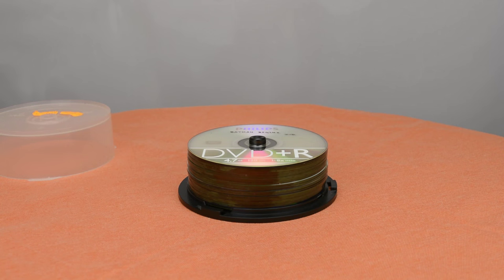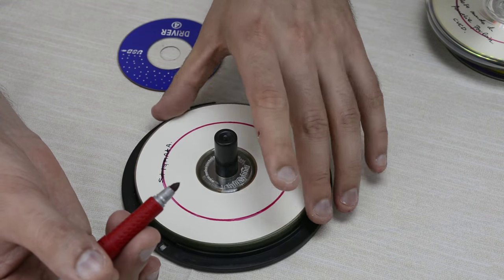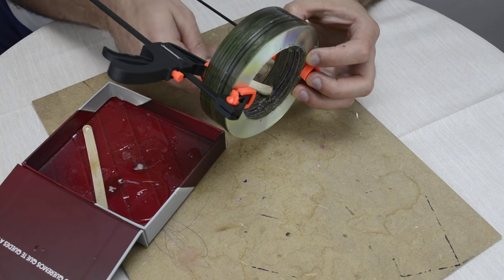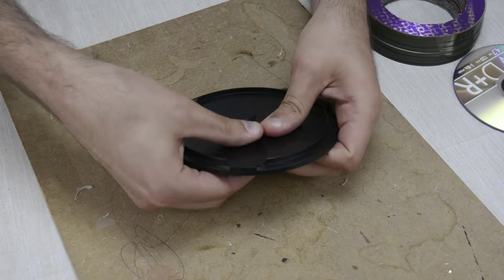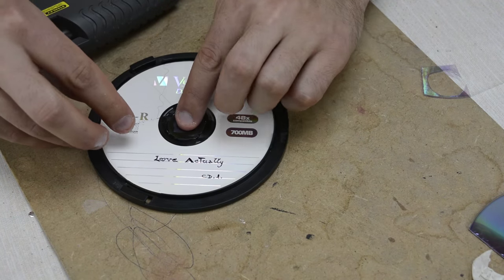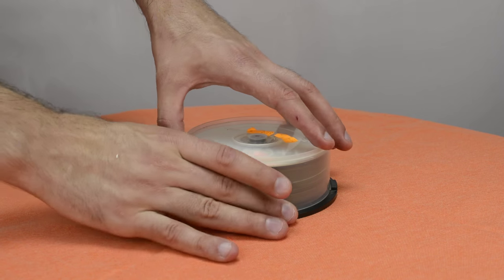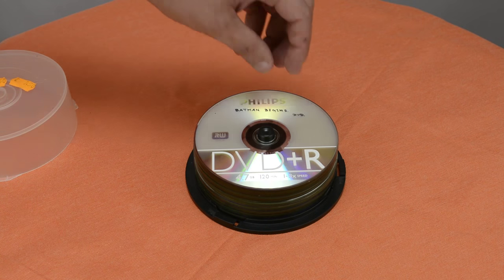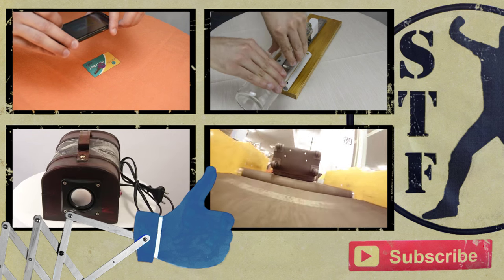Secret Safe from old CD's | How to hide money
In this video, I made a secret safe from old CD's and DVD's.
Great place to hide things.
Do you still use CD's?

Title: Perigrine Grandeur